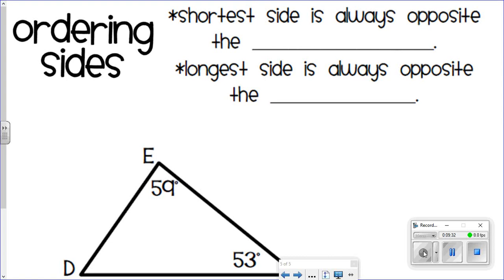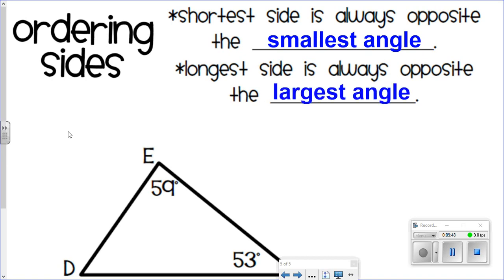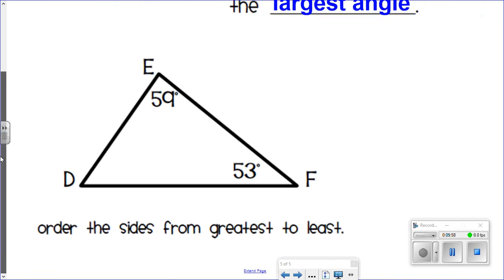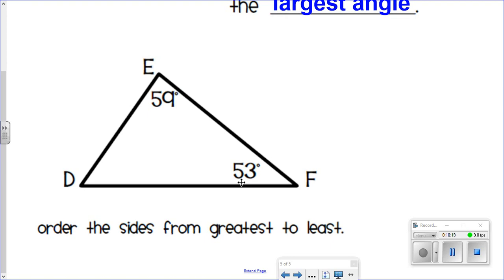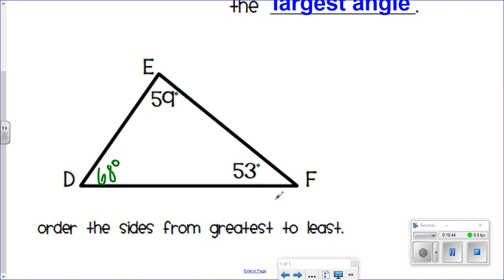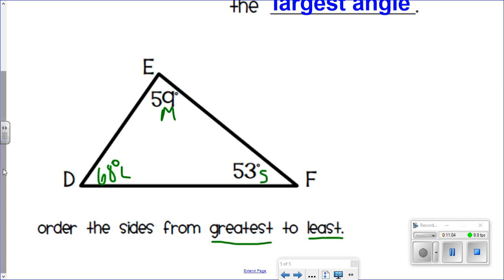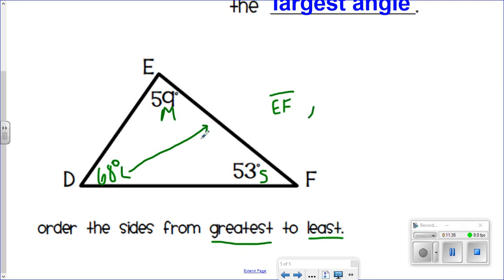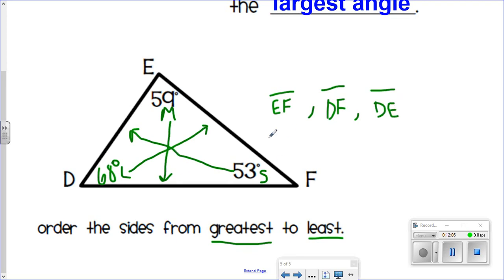Ordering Sides of a Triangle